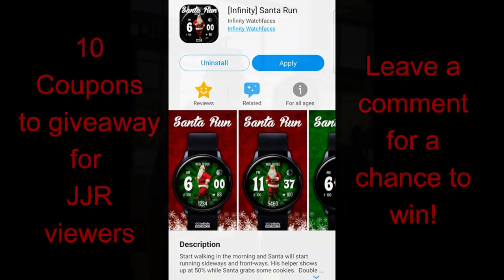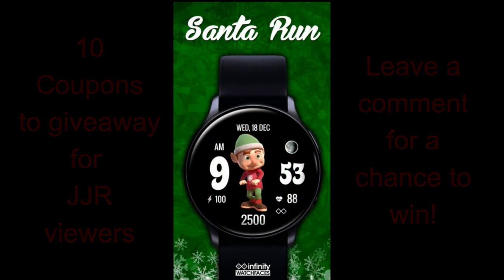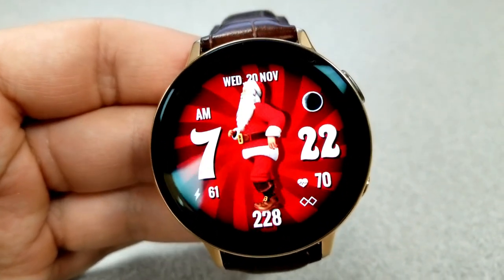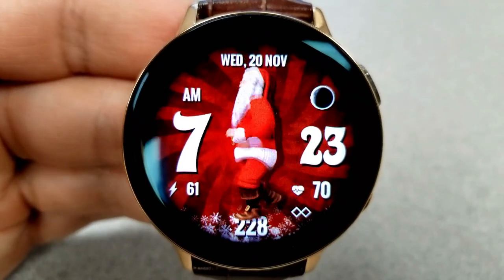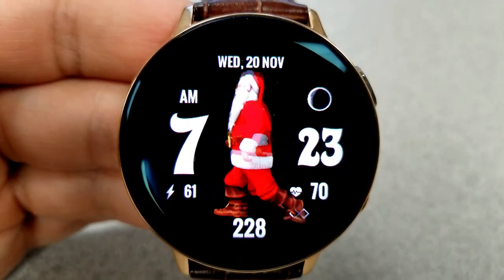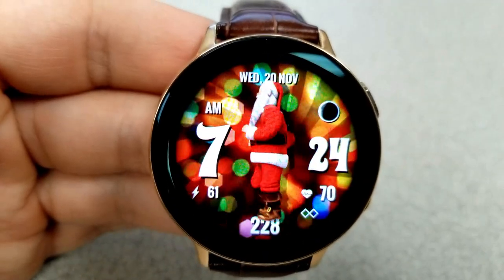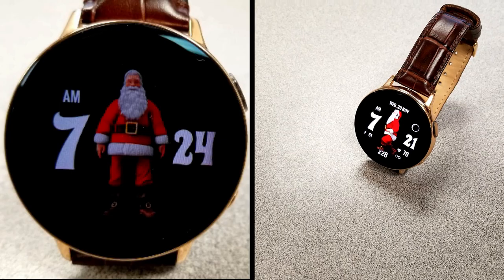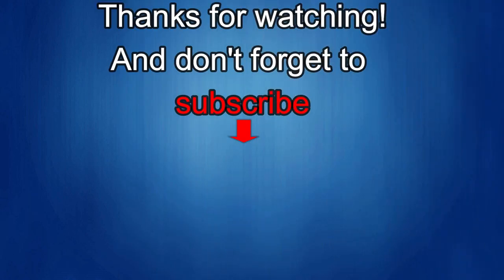Samsung Galaxy Watch Active 2/Galaxy Watch Face by Infinity - 10 Coupons to Giveaway!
10 coupons will be given away to random and lucky viewers of the channel!  Leave a comment below in order to participate and if you are selected as a winner I will leave a reply to let you know how you can get the code!

Samsung Watchfaces
Smartwatch